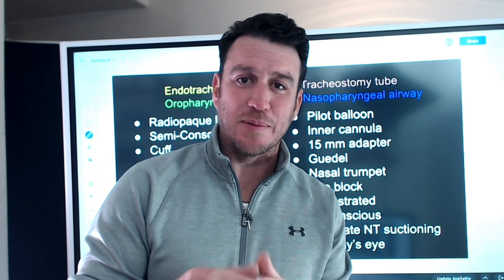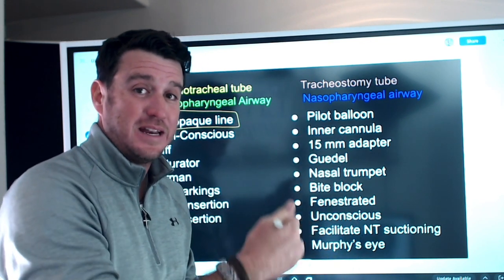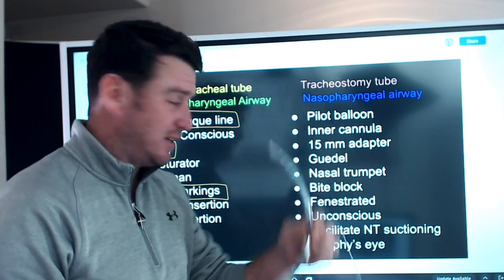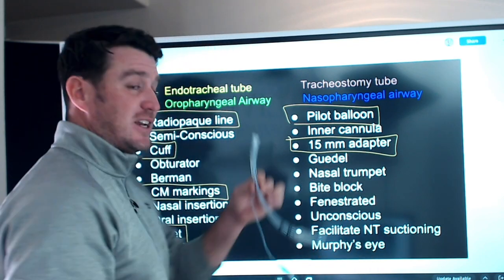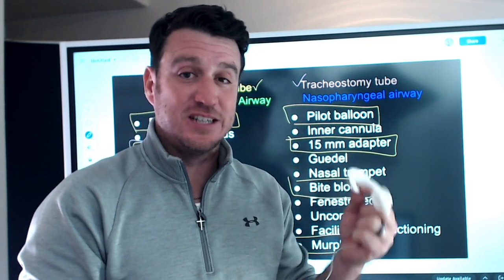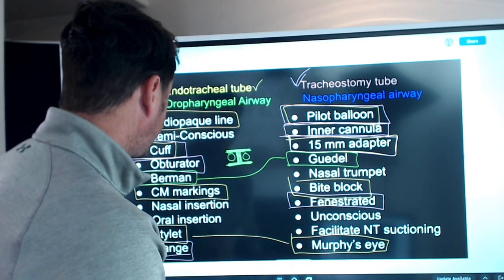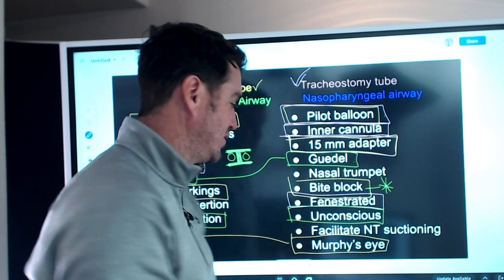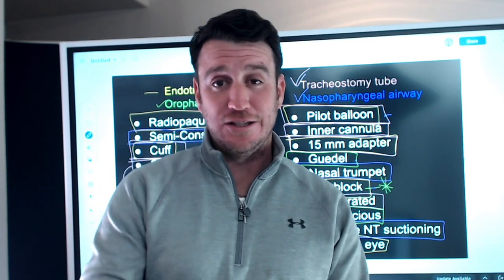Respiratory Therapy - Artificial Airways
This video breaks down the difference between endotracheal tubes, tracheostomy tubes, oropharyngeal airway and nasopharyngeal airways.  Hope you enjoy and learn something!!

BEST WISHES!!!

**This video is meant to be for educational purposed only, and in no way should be misconstrued as medical advice.